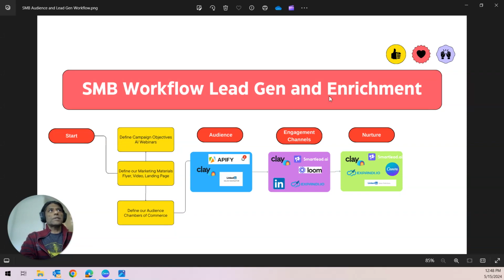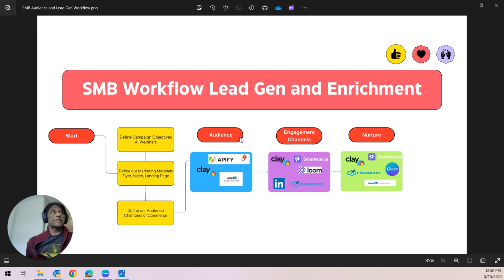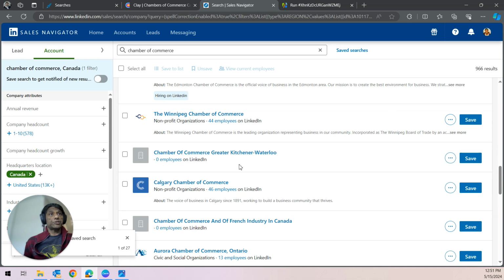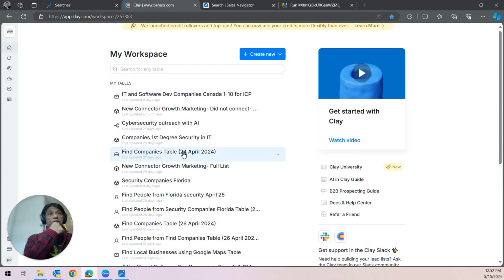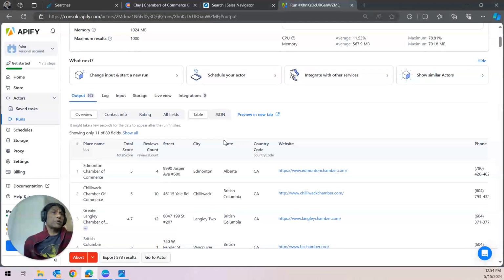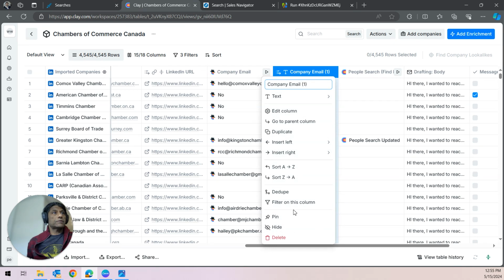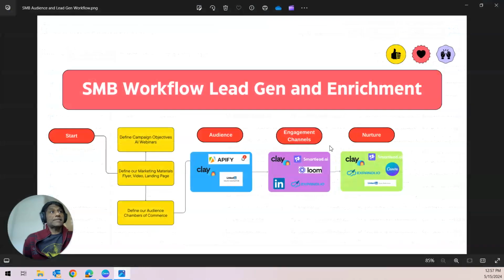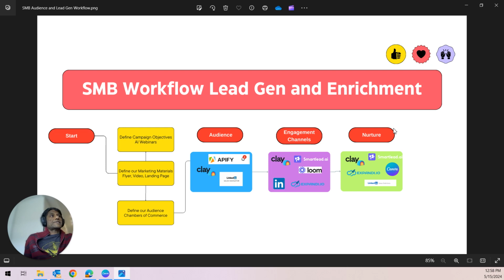Workflow for SMBs From Building Audience to Nurture using AI and Clay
In this live walkthrough I will show you how we build a campaign from the ground up to target Chambers of Commerce in Canada for our AI Lunch and Learns. We use Clay and Appify to help find and scrape the targets and then use AI agents to find the information we need to engage our targets.
If you are interested in free walkthrough of Clay for you or your Sales Teams.